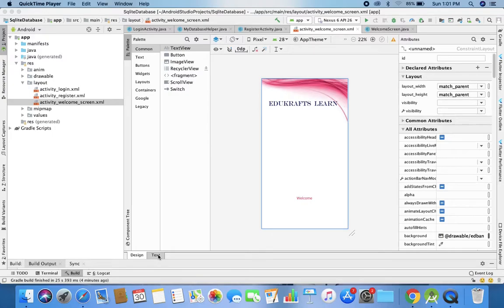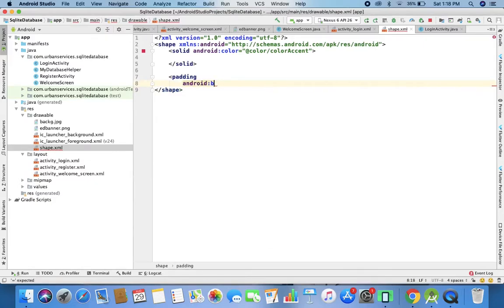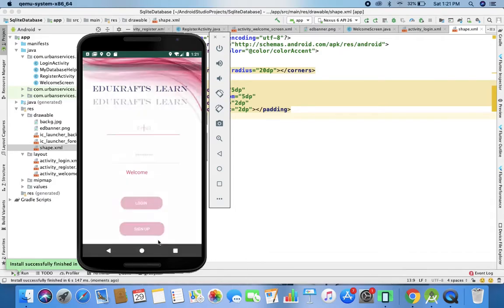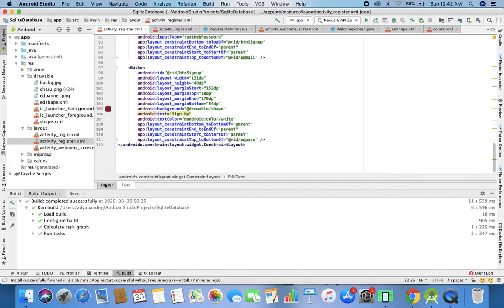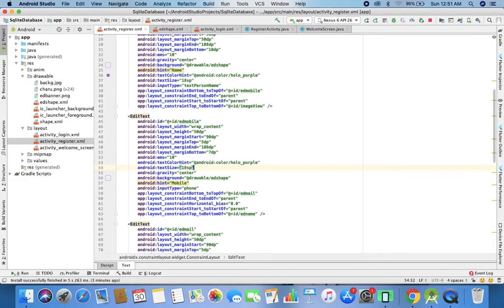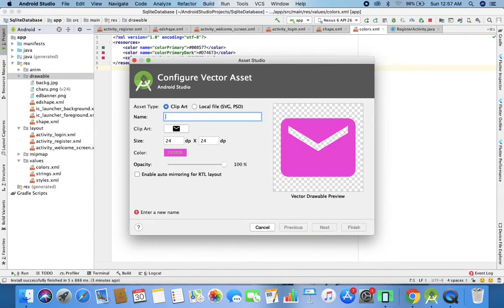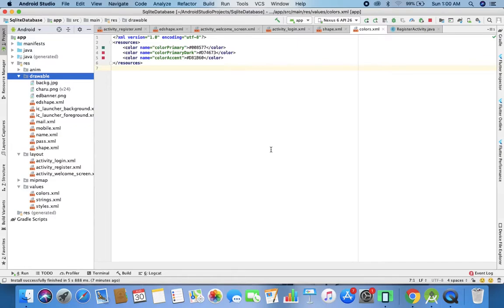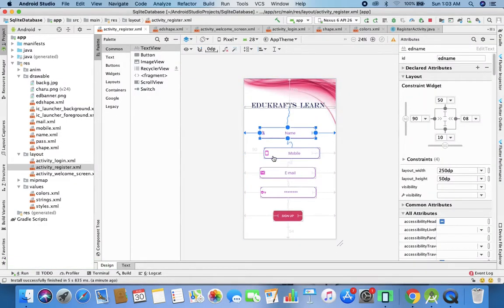The Android Application project with Sqlite database: part-4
This video is dedicated to enhance the look and feel of the application. The proper colour selection, border radius for the button and the editText, border around the editText, icons inside the editText and other things to make the application look attractive and beautiful.